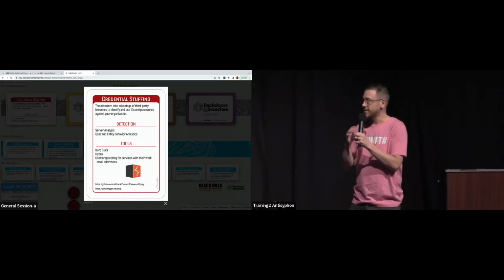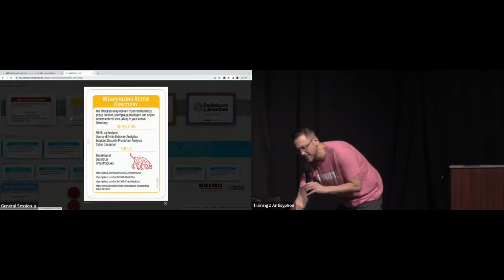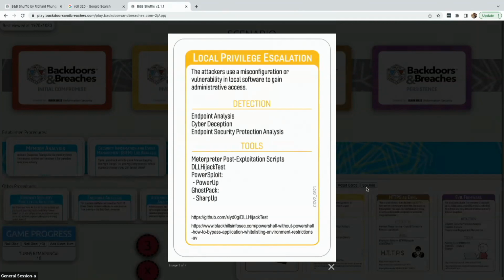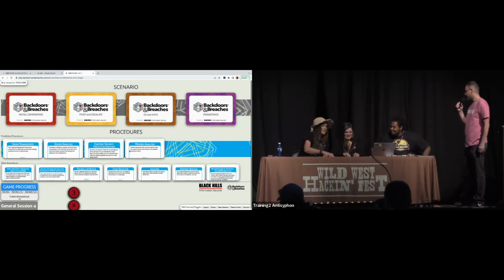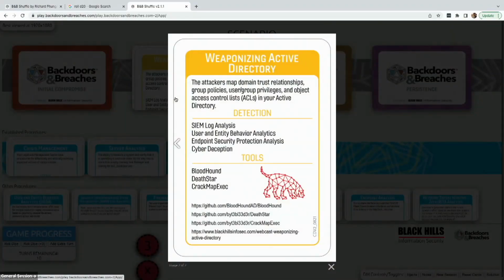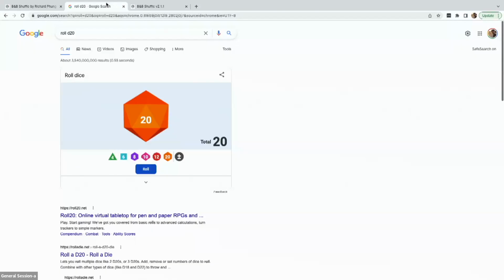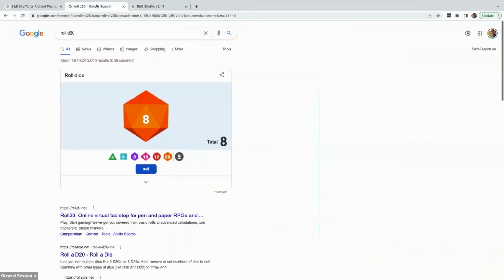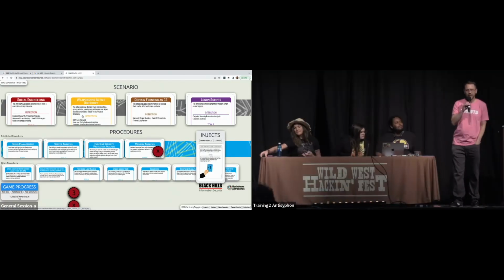Backdoors and Breaches Live Demo | Jason Blanchard | WWHF Deadwood 2022